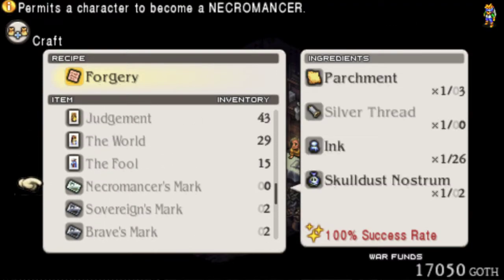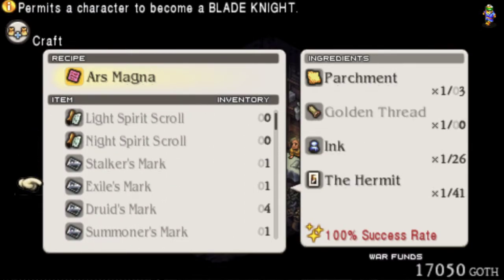Tactics Ogre One Vision Mod Patch Discussion 0.976-0.977 (Phorampa/Pirate's/Hell Yeah Books)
Oh crap, there's some nifty changes for this one, and we're so dang close to 1.0, though also crazy far, so...yeah. OV rules, though.